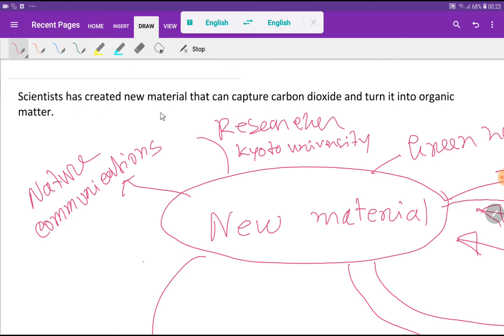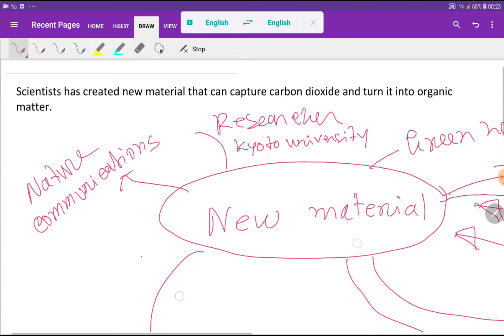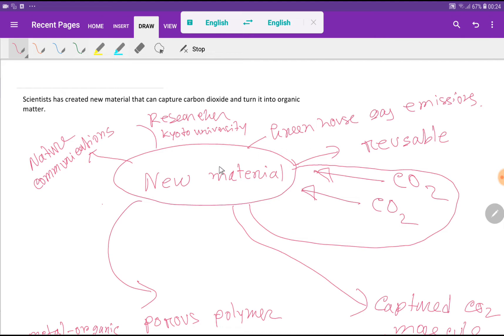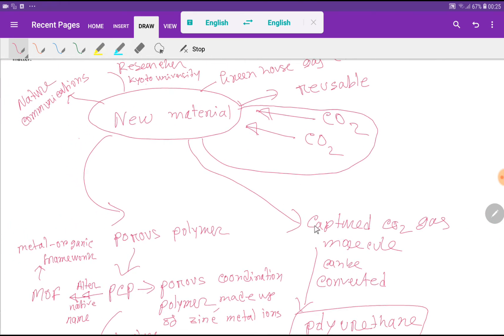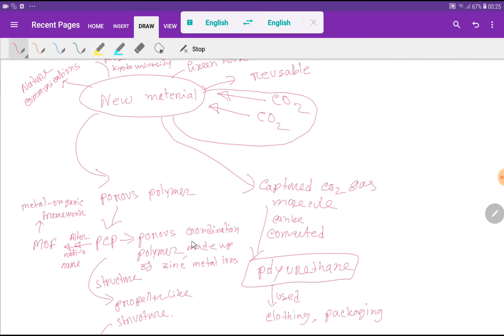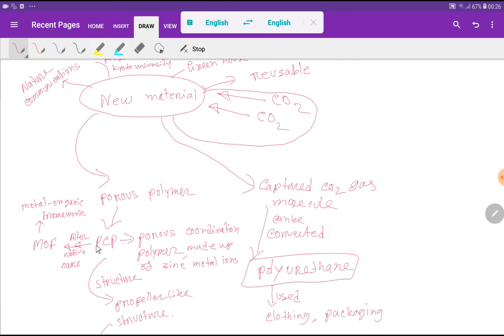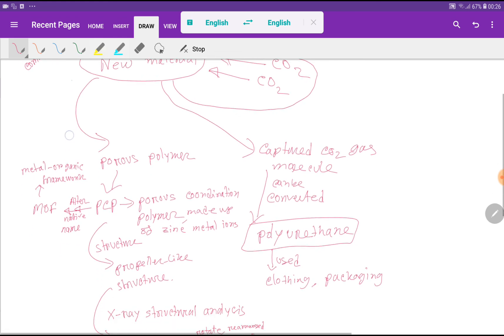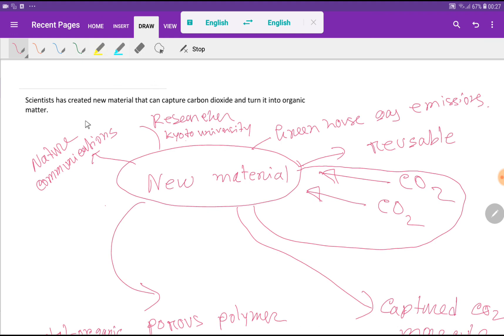Chemistry News:Scientists Create a Material That Captures CO2,New Solution to Global Warming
What removes carbon dioxide from atmosphere?,

Can carbon dioxide be converted into energy?,

Can you extract carbon from co2?

Can we really scrub carbon dioxide from the atmosphere?

chemistry news for students

chemistry news articles for high school students

inorganic chemistry news

environmental chemistry news

food chemistry news

chemistry articles 2018

chemistry articles 2019

polymer chemistry news